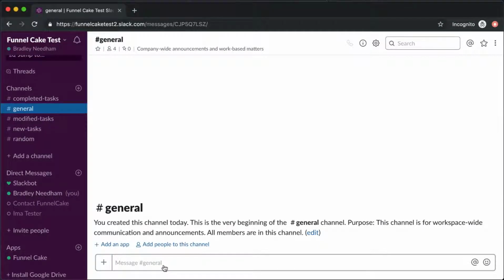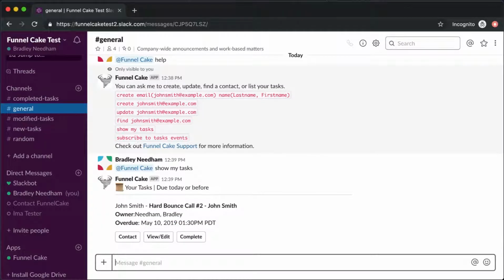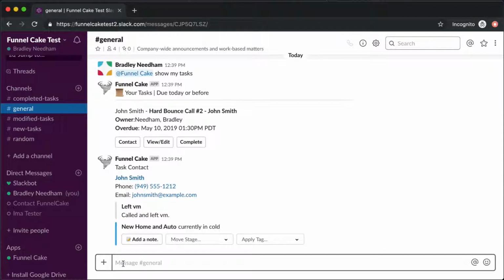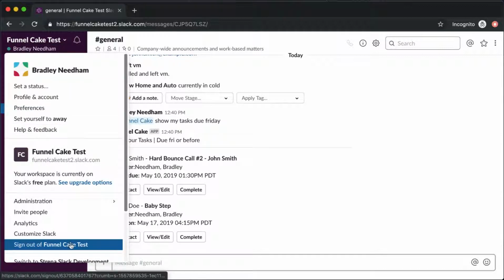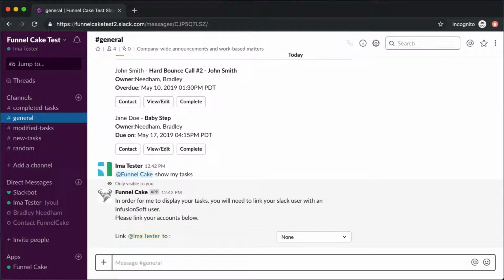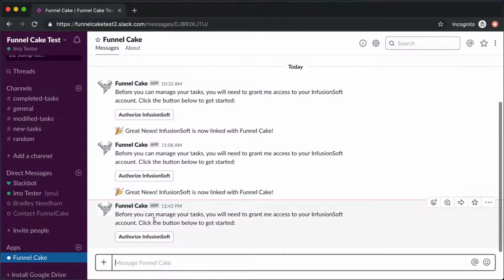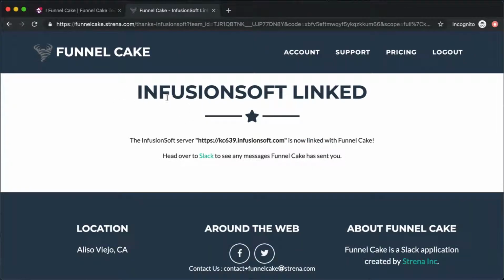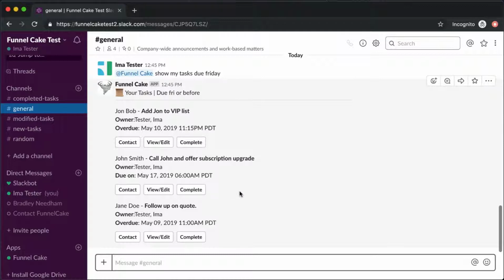Working with Tasks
How to list your InfusionSoft tasks in Slack with Funnel Cake